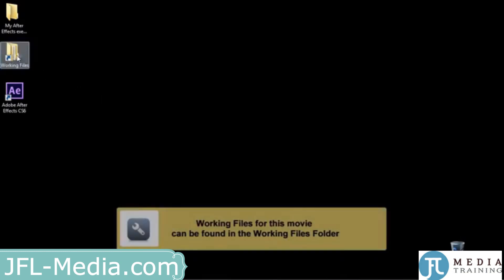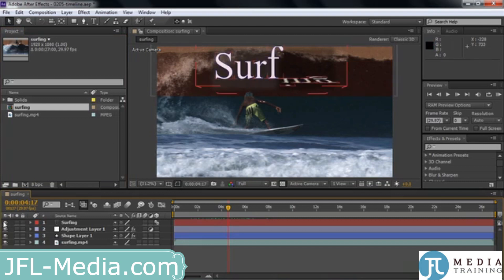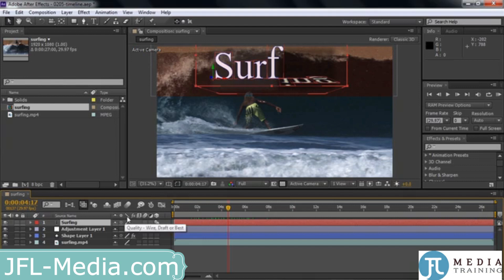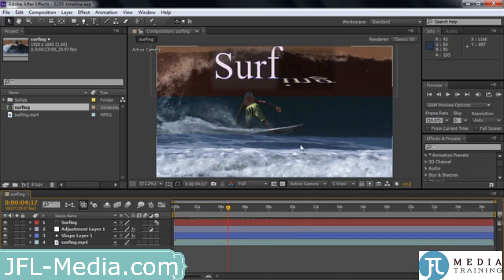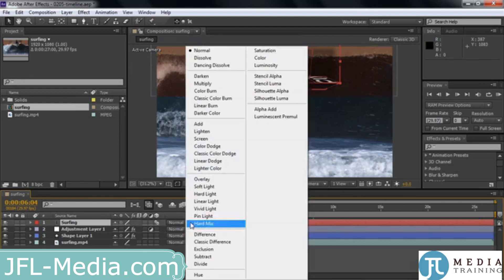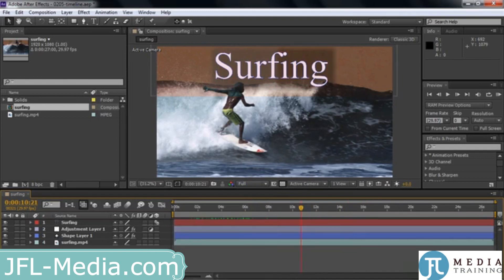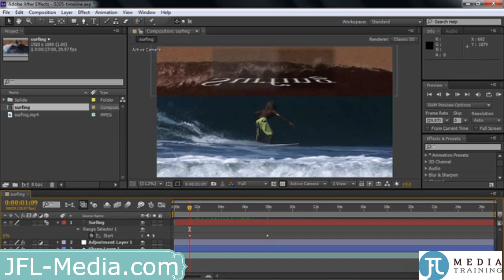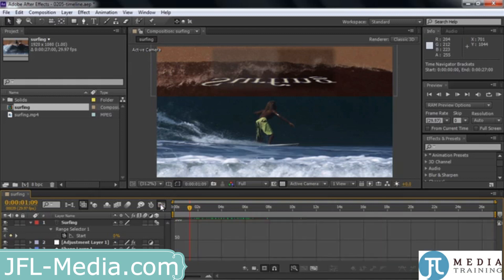#10 adobe after effects courses edmonton and vancouver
INITIATION

Master the basic functions of After Effects and video compositing and create spectacular effects. Generic, clip or fancy, an infinity of possibilities of animation and creative videos will be accessible to you.

Introduction
Cameras, video formats, codecs
The broadcast media
Technical specifications of video files
Interface
Interface and workspace
Ergonomic principles
Imports of sources
Importing files
Project window
Creating compositions
Editing layers
Compositions window
Creation of animations
Introduction to motion design
Importing fixed elements
Keyframes
Apply an effect
The modes of fusion
Nested compositions
Composite effects
Masks
Creation and properties of masks
Animation and editing of masks
inlay
Colorimetric corrections
Luminance masking
Chroma masking
tracking
Motion tracking
Stabilization
Tracking 3 points
Audio and effects
Audio management and synchronization
Audio conversion into keyframes
Expression related to audio
3D animation
Importing cameras
Light Management
Compositing & 3D skins
Animate objects on the 3rd axis
Give style with advanced effects
Vector masking roto-beziers
Inlay effects
Calibration and color stabilization
Particle generator
Basic principle
Create smoke / cloud effects
Rendering and exporting
Creating rendering / output templates
Setting export formats
Export and convert with Adobe Media Encoder